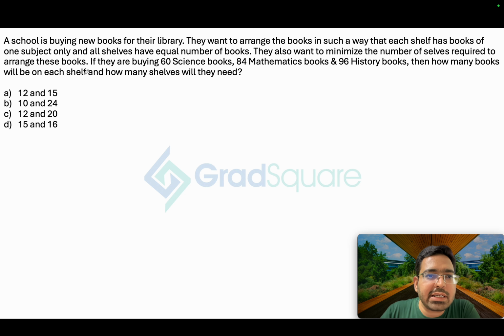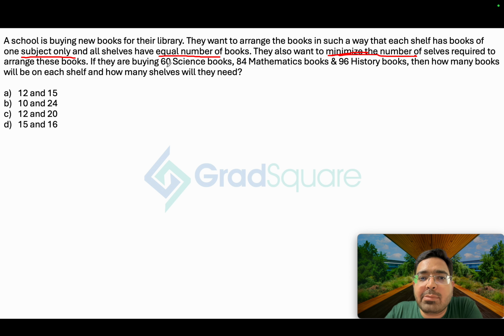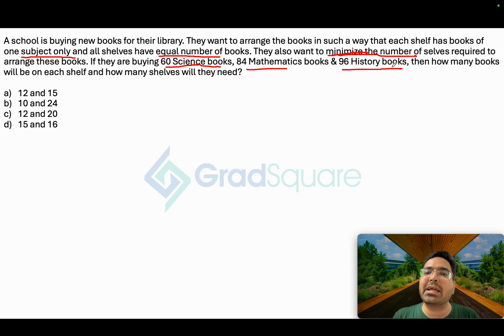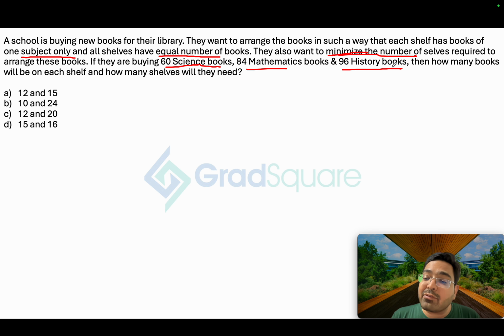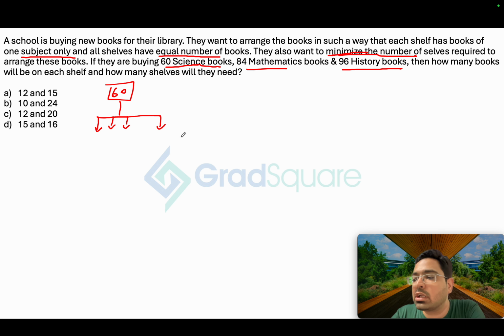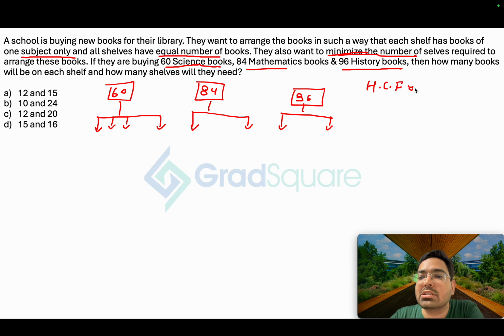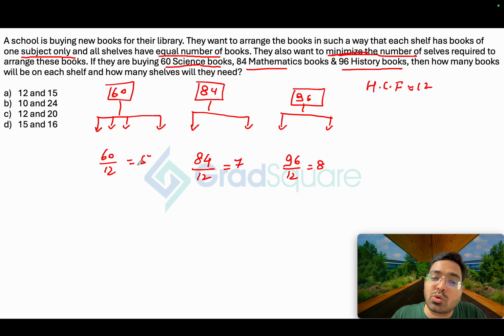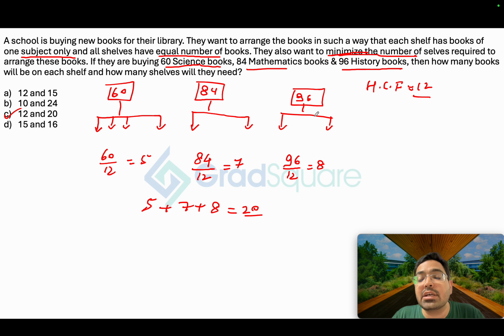10 - CAT QA Questions (Moderate) for Practice - CAT Preparation - Number System - HCF GCD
10 - CAT QA Questions (Moderate) for Practice - CAT Preparation - Number System - HCF GCD

A school is buying new books for their library. They want to arrange the books in such a way that each shelf has books of one subject only and all shelves have equal number of books. They also want to minimize the number of selves required to arrange these books. If they are buying 60 Science books, 84 Mathematics books & 96 History books, then how many books will be on each shelf and how many shelves will they need?

Welcome to our CAT Preparation series! In this video, we focus on moderate-level QA questions from the Number System, specifically covering HCF (Highest Common Factor) and GCD (Greatest Common Divisor). These practice questions are designed to strengthen your understanding and boost your confidence in solving problems related to number theory.

This video is perfect for CAT aspirants who want to hone their problem-solving skills and prepare effectively for the upcoming exam. Watch till the end for step-by-step solutions and explanations.